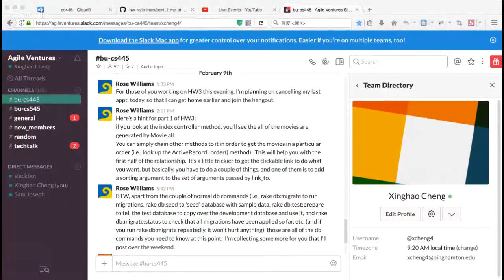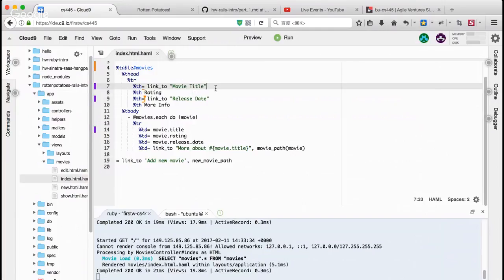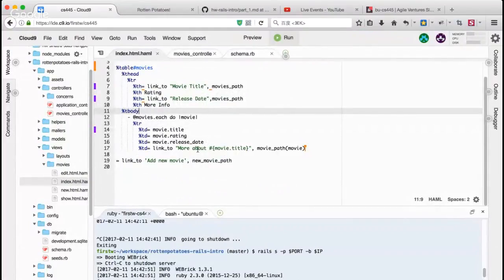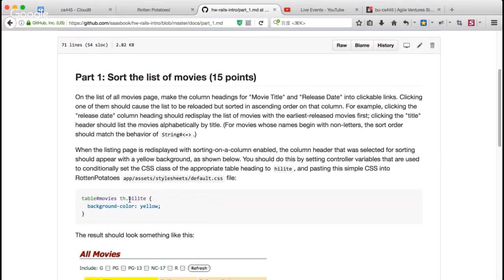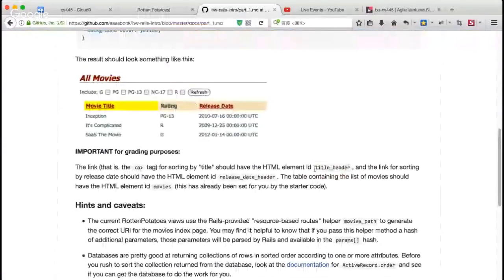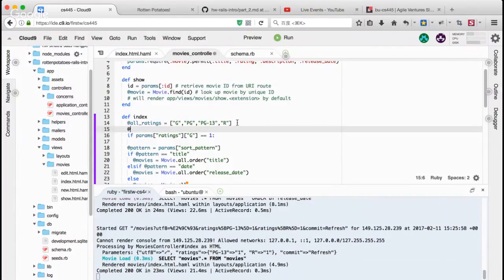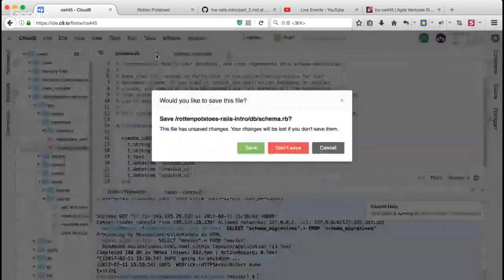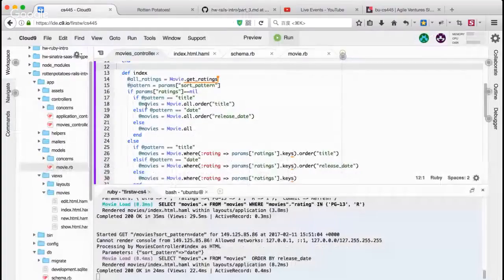CS 445 hw3 part1